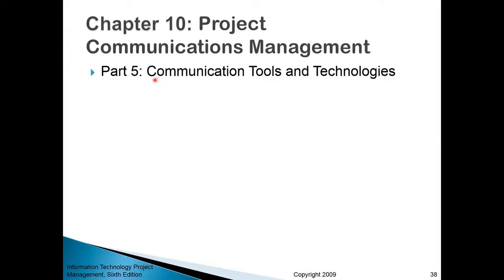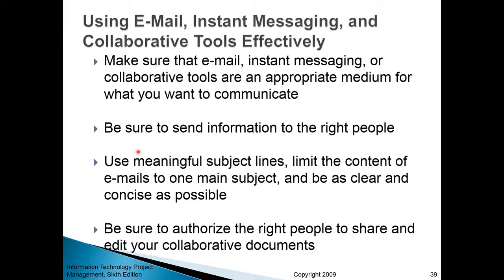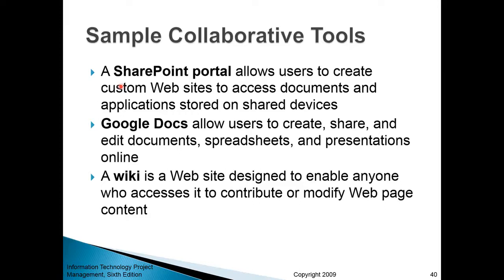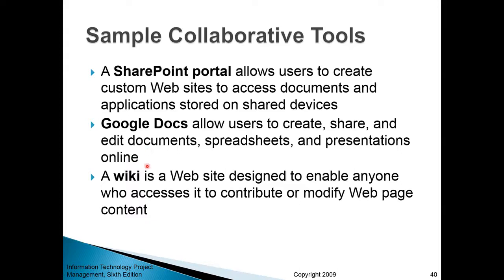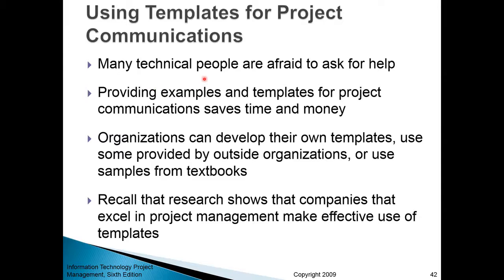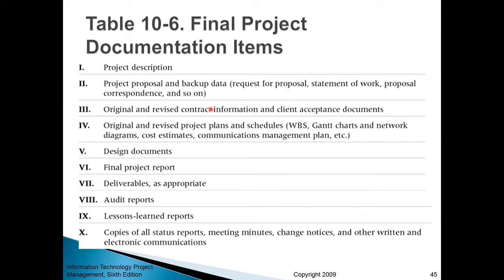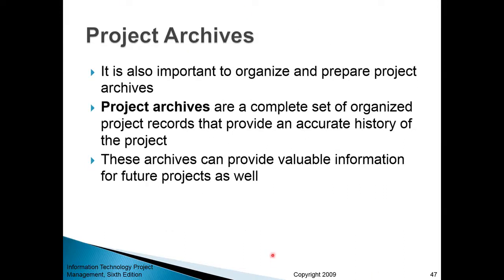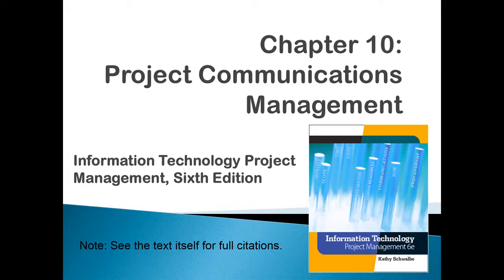Chapter 10 - Part 5